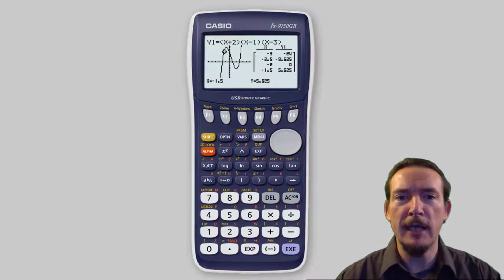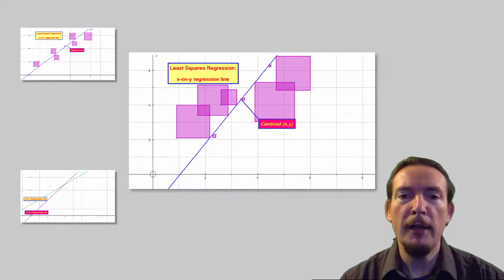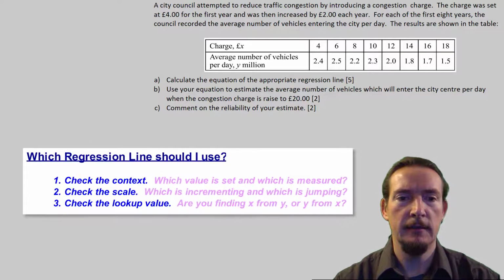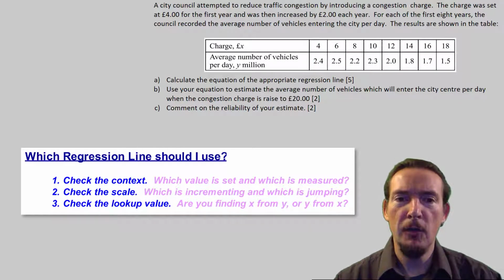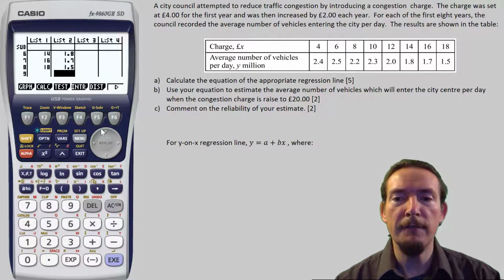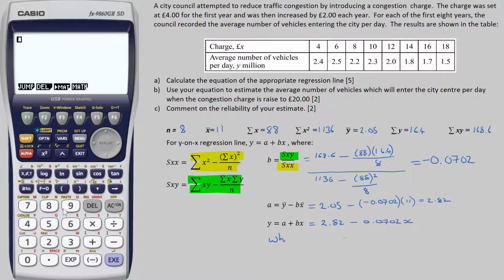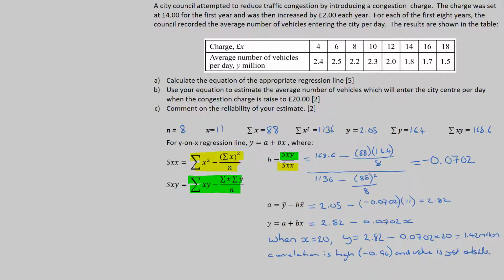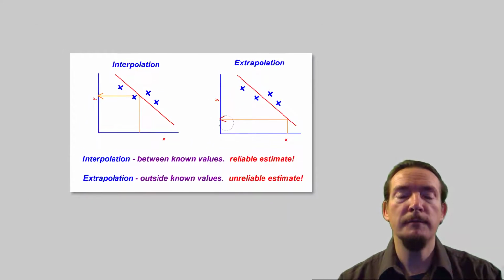Least Squares Regression Lines on a Casio Graphical Calculator (AS / A Level / IB)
Find Least Squares or Linear Regression Lines using a Casio graphical calculator, Revise AS level (7356) and A level (7357) Maths L: Data Presentation and Interpretation, Statistics and Probability S1 and IB Mathematics SL Statistics and Biology.

Choose between y-on-x or x-on-y regression lines, discuss reliability of estimates, correlation and interpolation/extrapolation.

Want to purchase a Casio  Calculator featured in this video?  Follow the link below to my USA/UK storefronts!

*USA Shop*

*UK Shop*

My storefront contains *genuine Casio products* delivered direct from Amazon.  You will pay the exact same price, but MrTompkinsEdtech will earn a small recommendation fee.

I am using the fx-9860GII, but this guide will be useful for the following other models:  fx-9860G, fx-9860G SD, fx-9860G Slim, fx-9860GII SD, fx-9750GII, fx-7400GII, Graph 85, Graph 85 SD, Graph 85 Slim, Graph 75, Graph 95, Graph 35+ USB, Graph 25+ Pro, fx-9860G AU, fx-9860G AU Plus, fx-9750GII, fx-7400GII, and the Prizm series fx-CG10, fx-CG20, fx-CG50.  MrTompkinsEdTech is a participant in the Amazon Services LLC Associates Program, an affiliate advertising program designed to provide a means for sites to earn advertising fees by advertising and linking to Amazon.com.